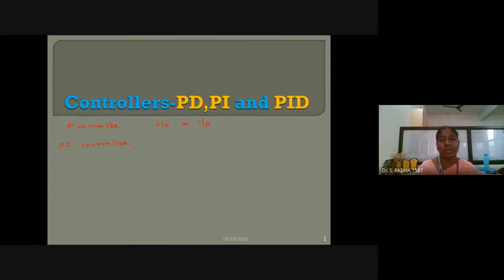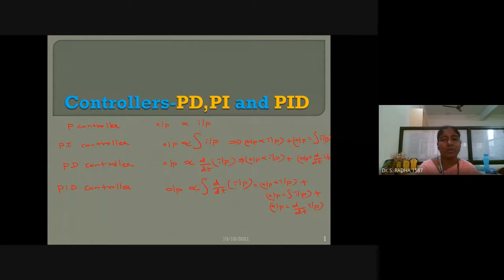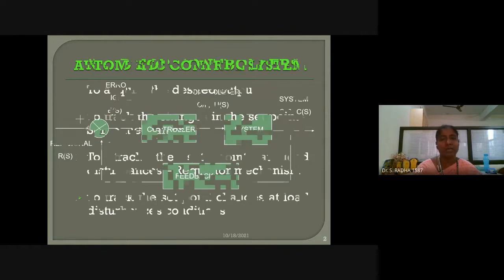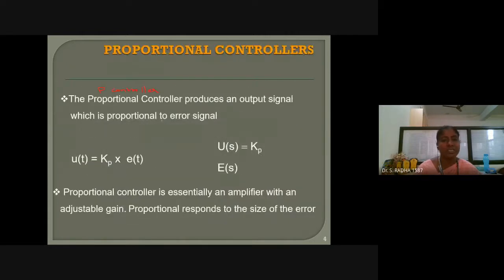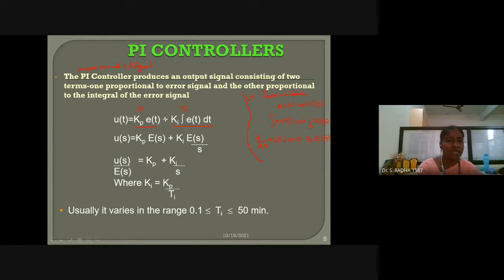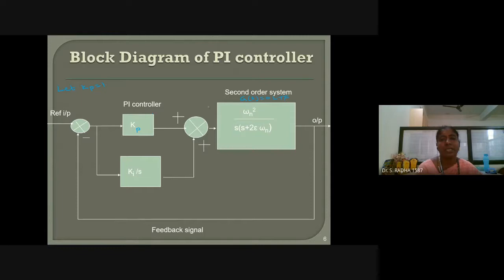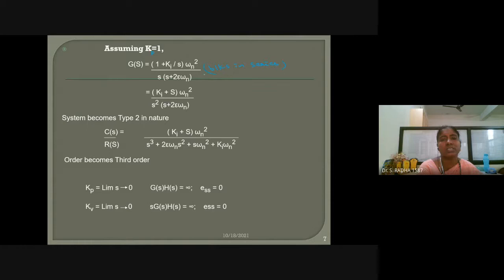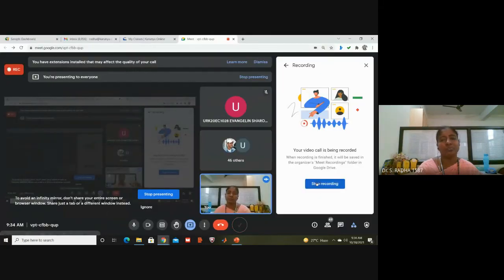Controllers PI L1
Control systems- Controllers PI- L1